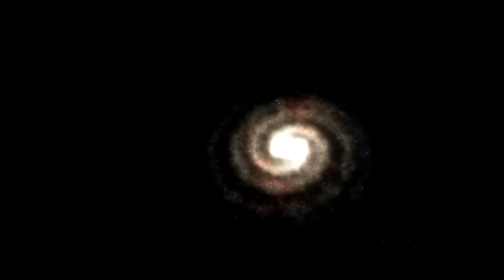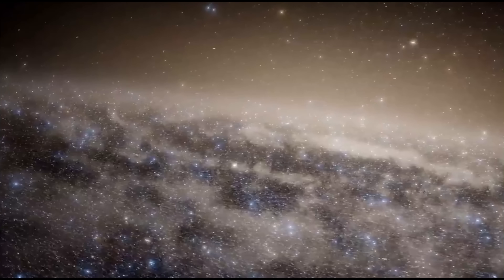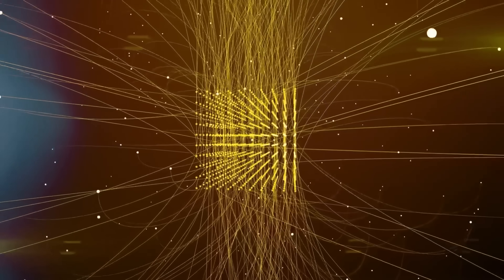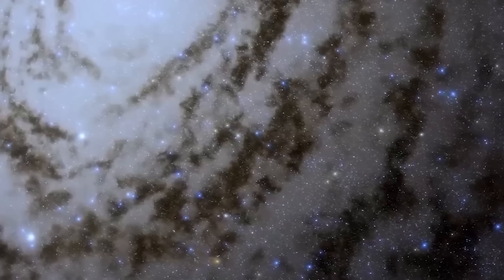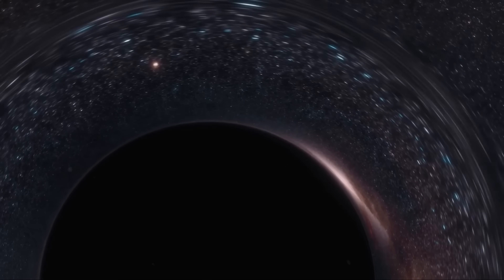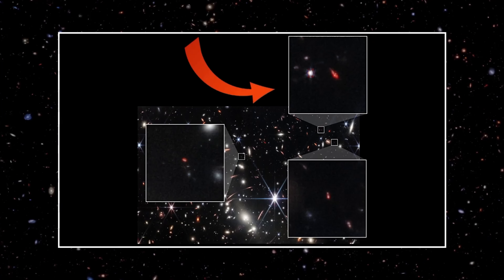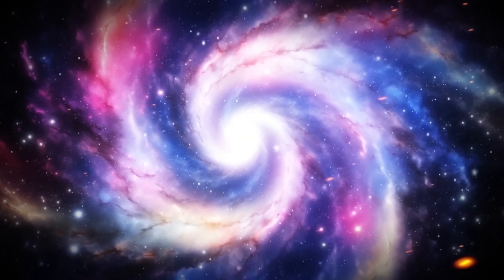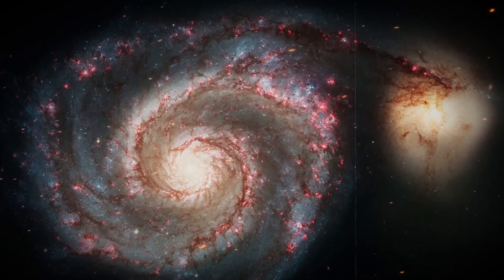Nobel Winner Warns "IT'S ANOTHER UNIVERSE" James Webb Telescope Saw Strange Things Beyond the...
When a Nobel Prize-winning scientist speaks, the world listens. And this time, the warning is cosmic. The James Webb Space Telescope has peered deeper than ever before—and what it found defies everything we thought we knew. Galaxies where they shouldn’t be, light bending in impossible ways, and signs that another universe might be lurking just beyond our cosmic horizon.

In this video, we’ll explore the mind-bending evidence, break down what these strange signals mean, and uncover why experts believe this could be the most important discovery in the history of science. From quantum mysteries to multiverse theories, the James Webb Telescope is rewriting the rules of reality.